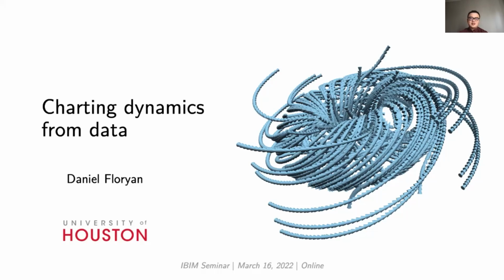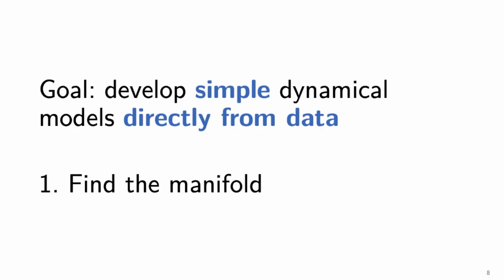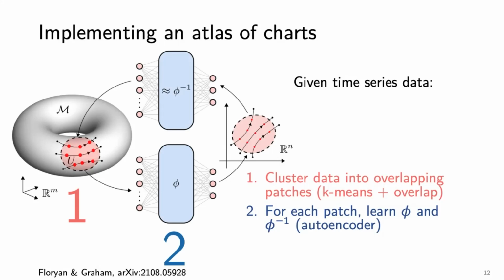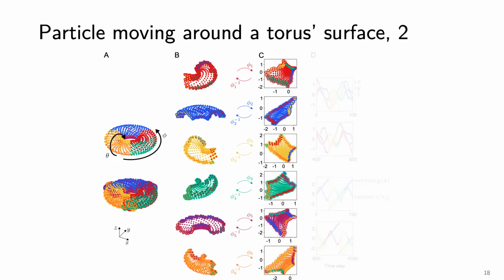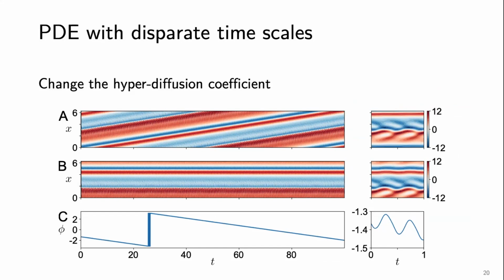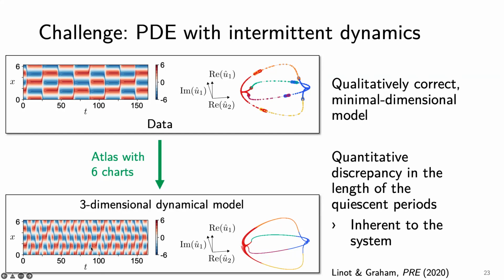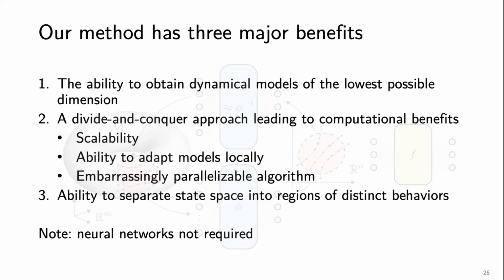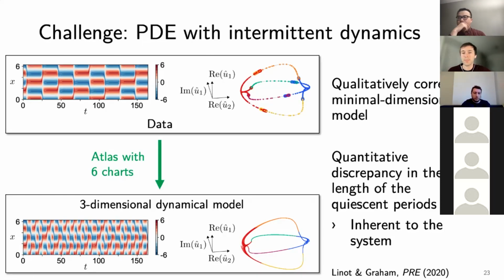IBiM Talk: Charting dynamics from data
IBiM Talk: Charting dynamics from data by Dr. Daniel Floryan